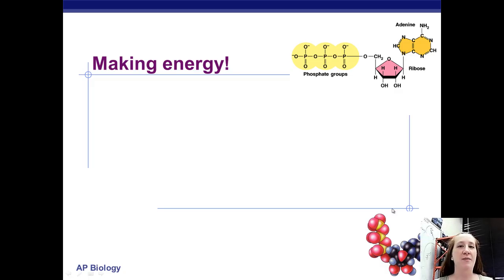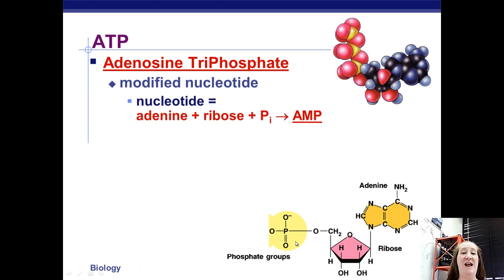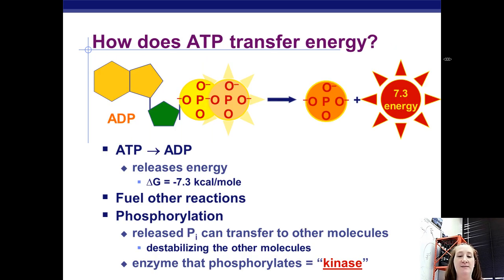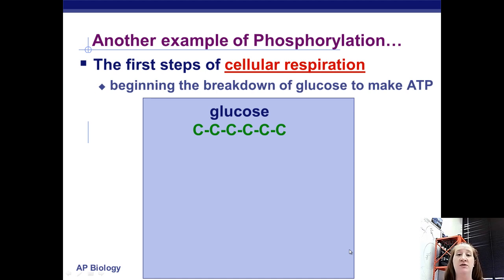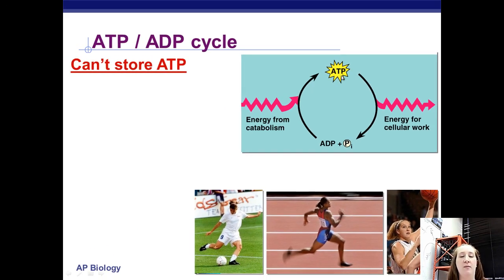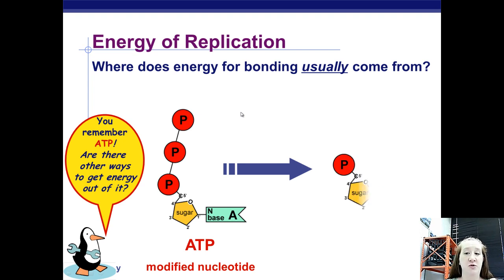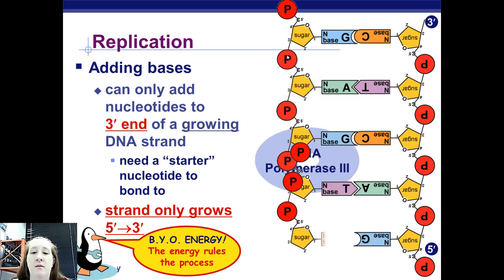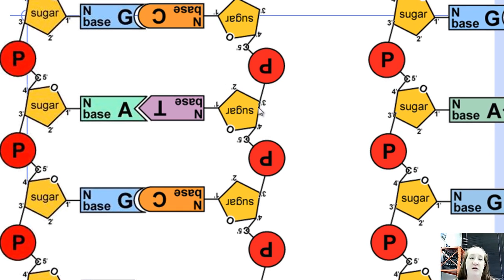ATP and DNA.mp4